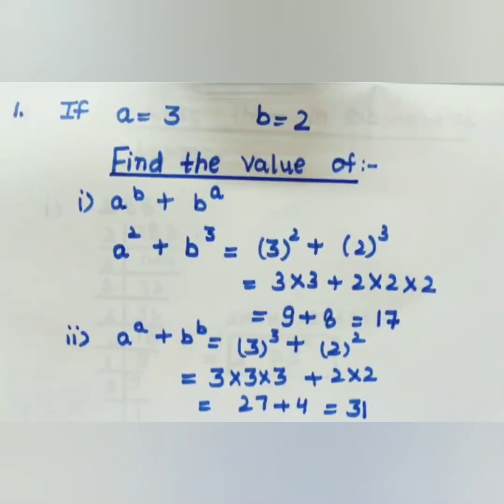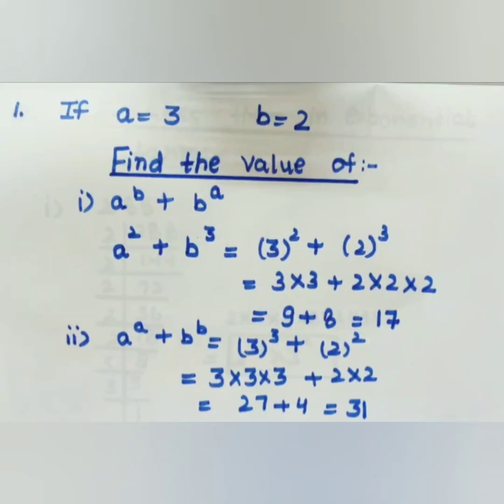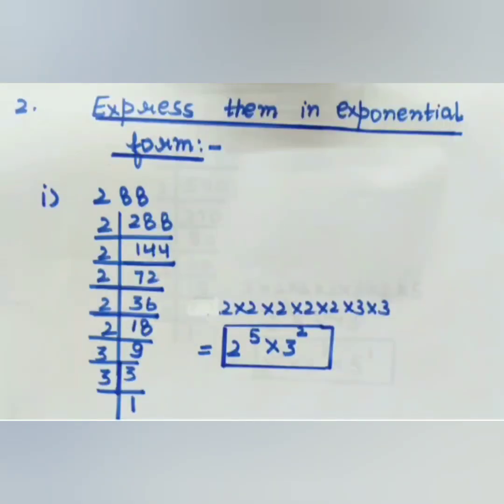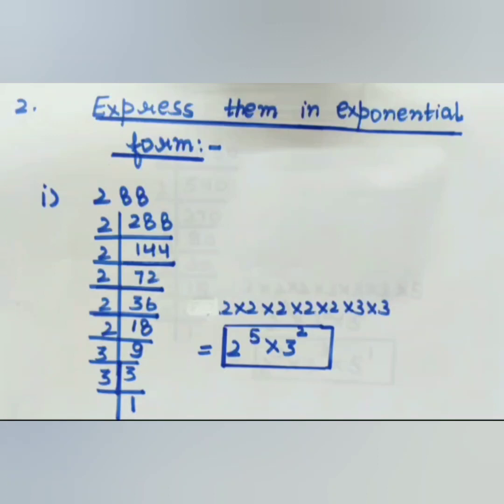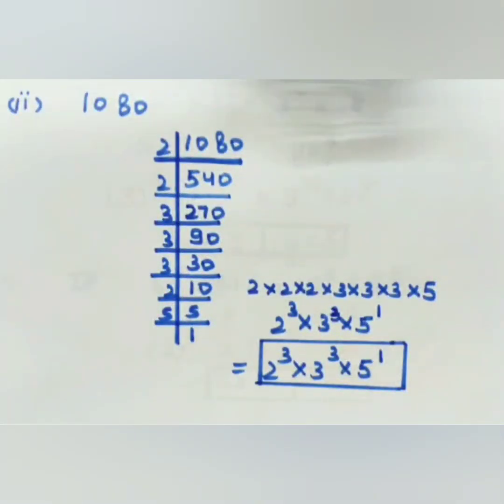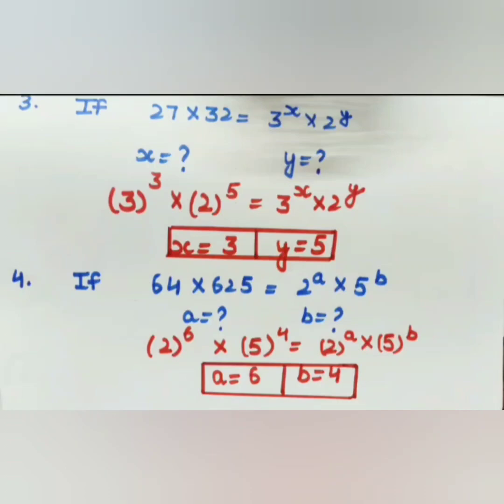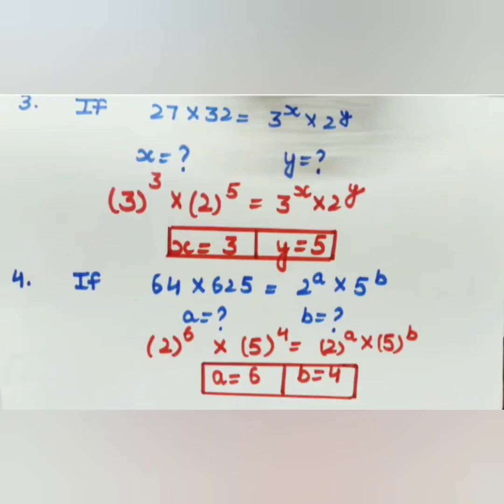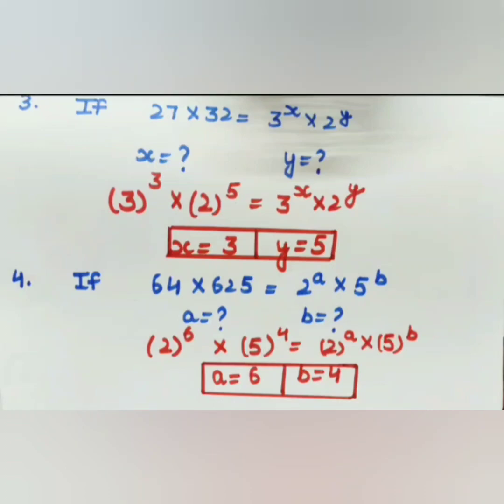MATHEMATICS | EXPONENTS |EXERCISE SOLVED ALONG WITH PRACTICE QUESTIONS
In this video exponents exercise is solved.